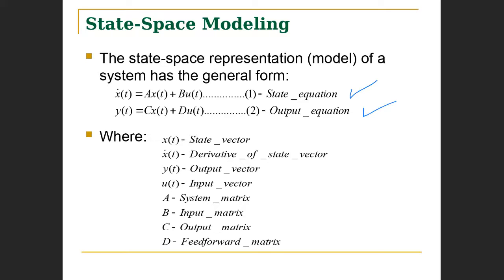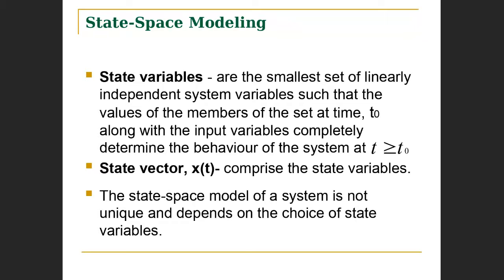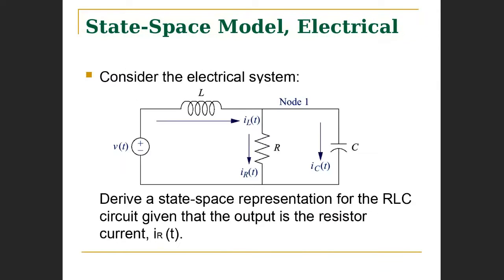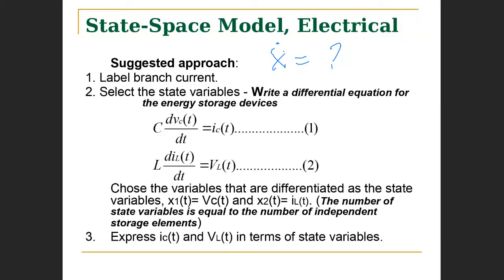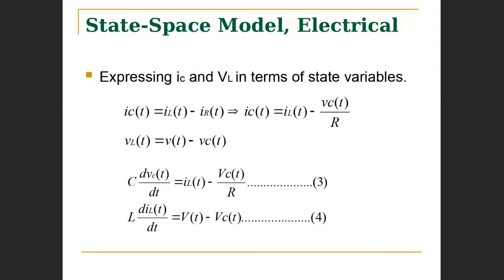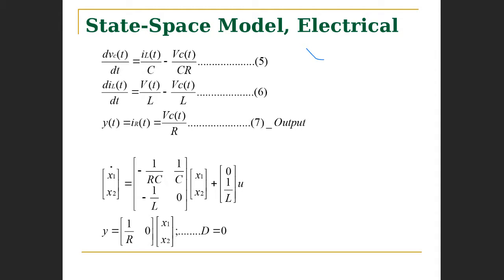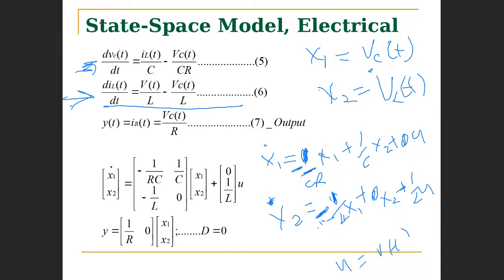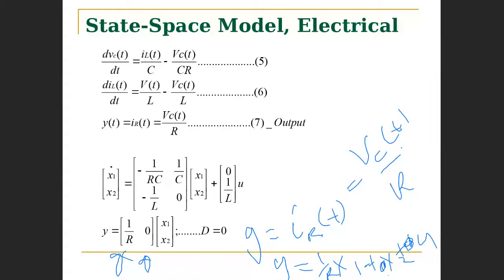Lecture 4 State Space recording 2